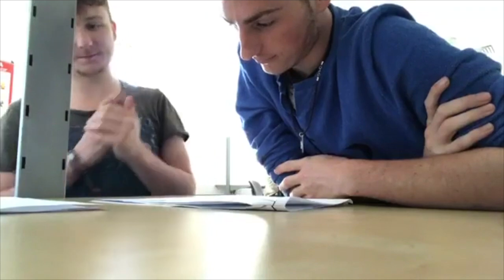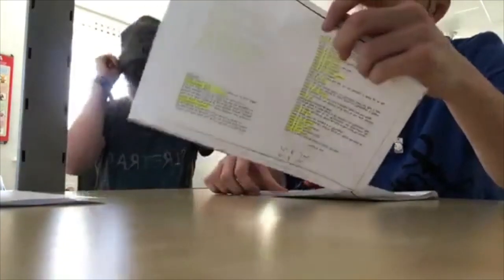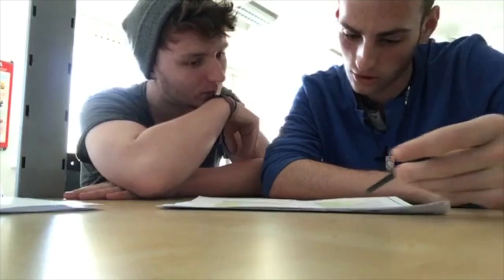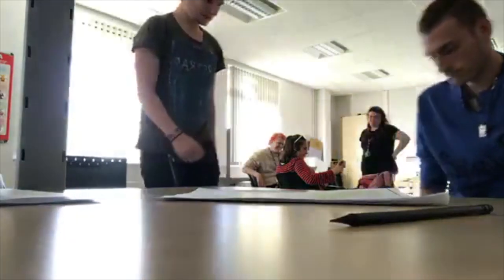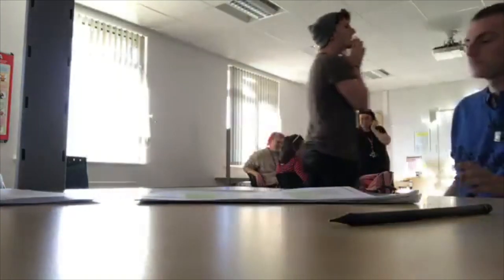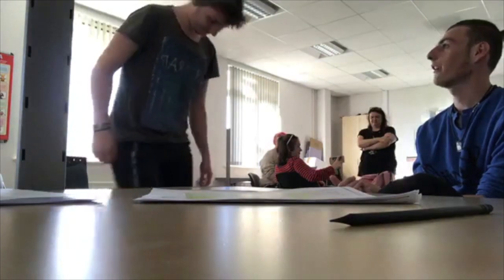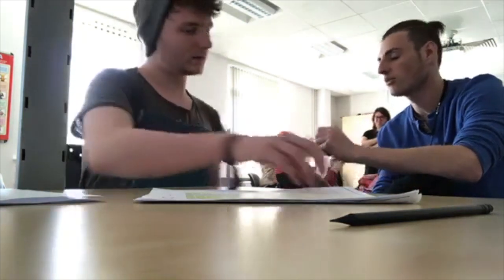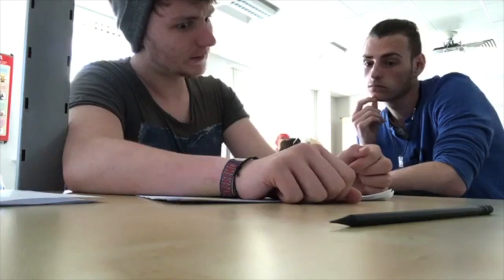Harold Pinter's "The Interview" | First Thoughts and First Read-Through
Our first read through of the Harold Pinter sketch "The Interview " and also a beginning to contextualisation.